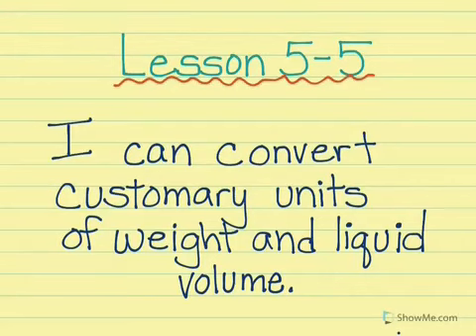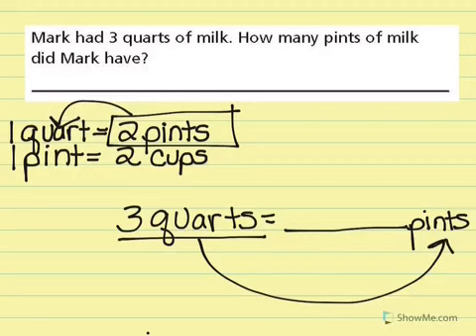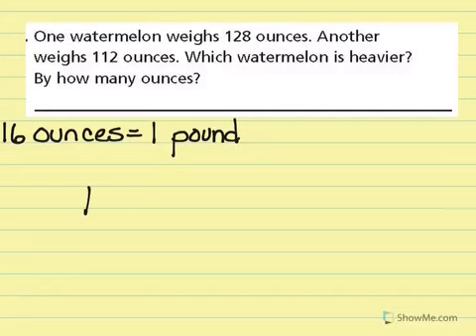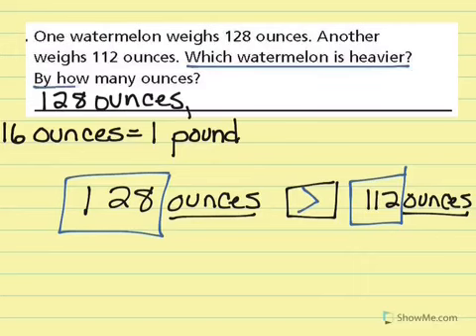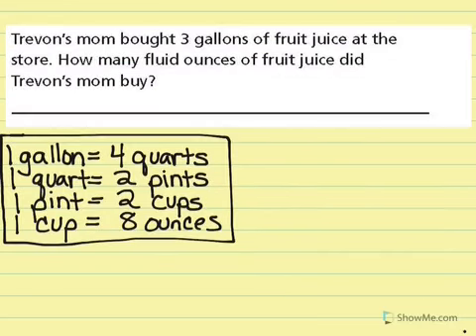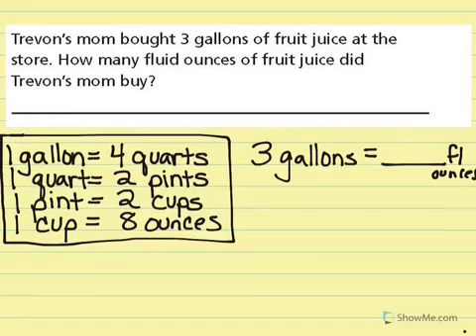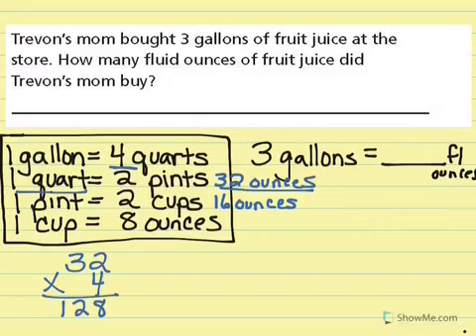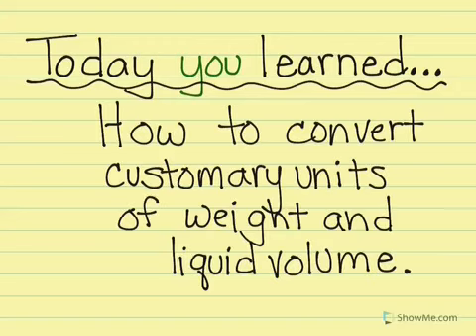Lesson 5-5 customary units of volume and weight